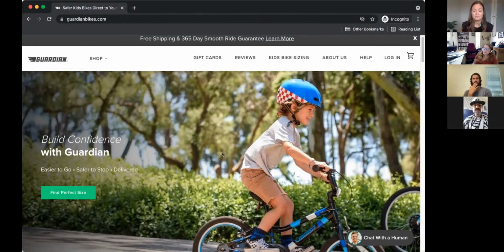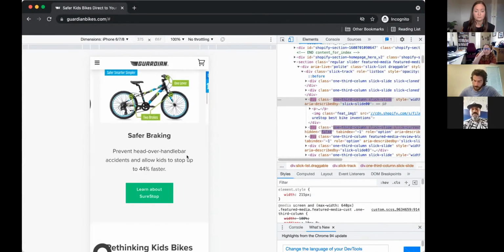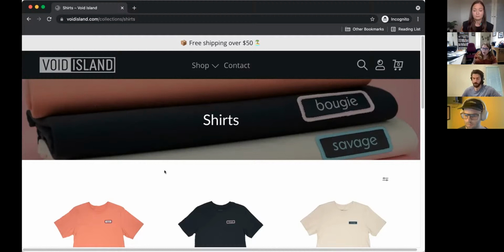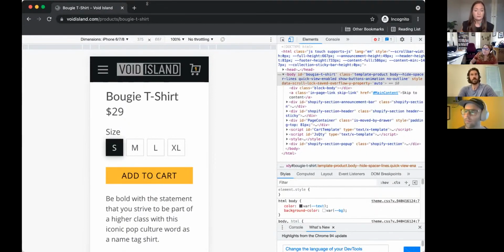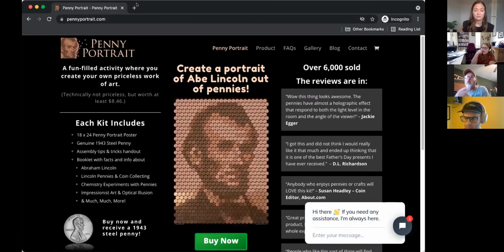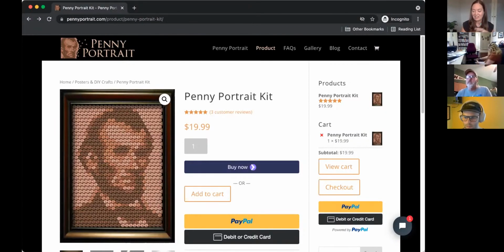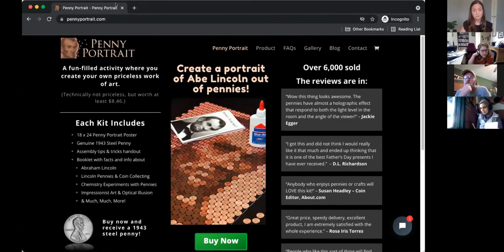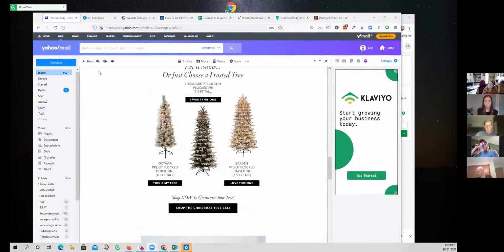Is Your Store Ready to Convert for the Holidays: Ecommerce Conversion Rate Optimization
Ever wonder if your online store is set up to make as many sales as possible? You spend good money on advertising and time on other marketing. Make the most of that effort!

Watch CRO experts AJ Davis and Lori Appleman as we tear down a few stores and offer specific eCommerce conversion rate optimization tips.

Get lots of GREAT tips for the growth of your online store in your mailbox by joining our email.